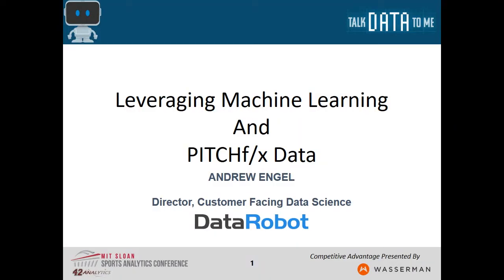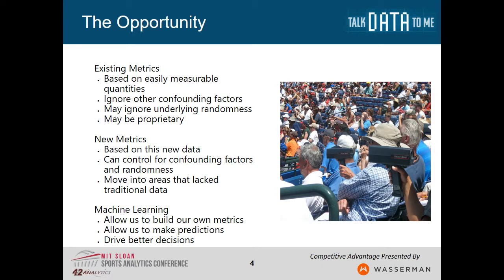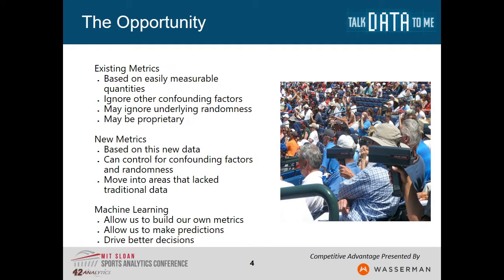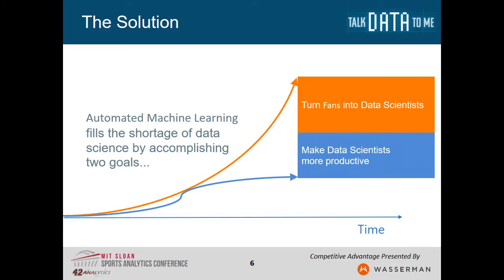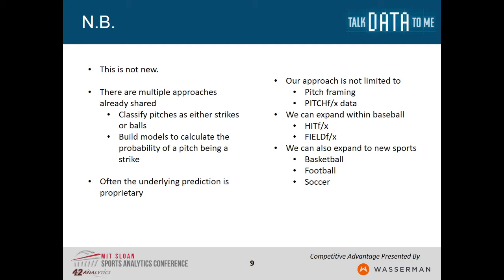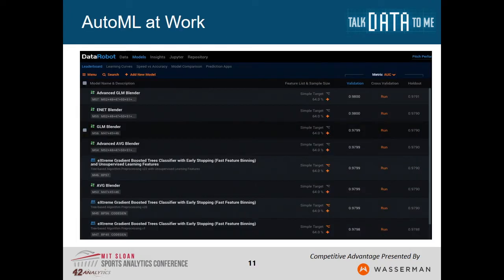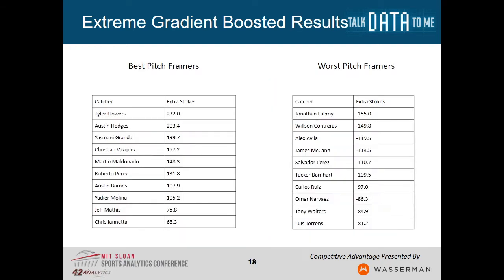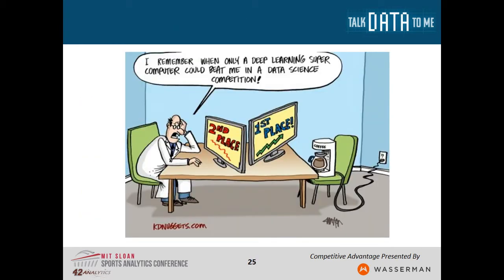SSAC18: Machine Learning and Pitch Data